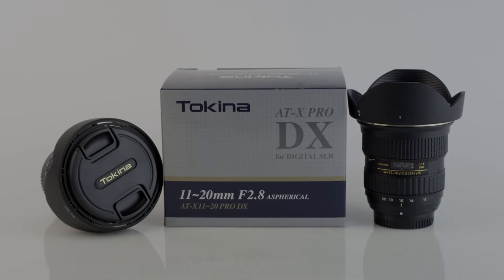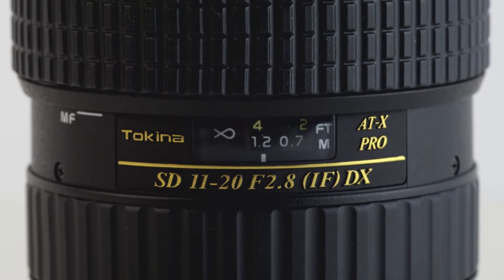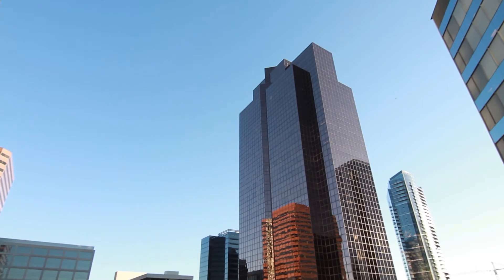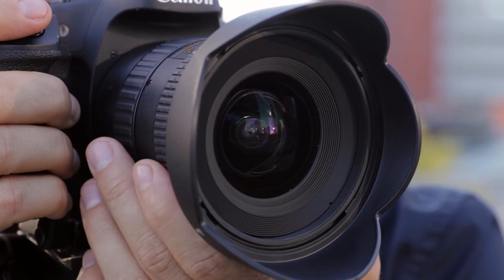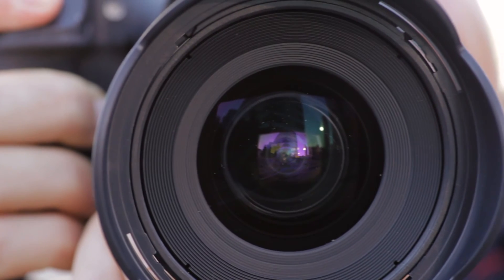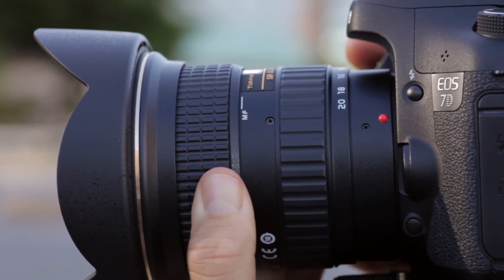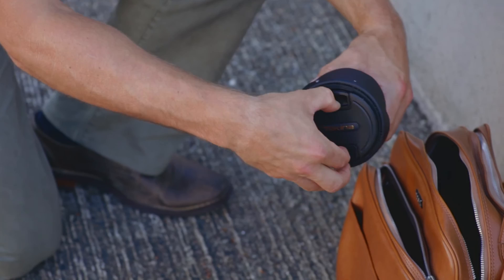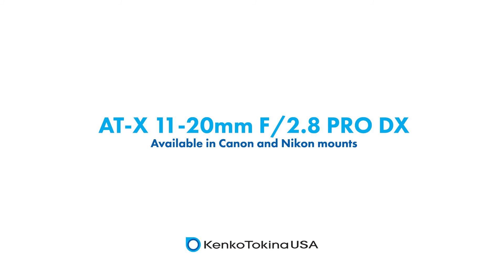Tokina AT-X 11-20mm F/2.8 DX lens Introduction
The Tokina AT-X 11-20mm F2.8 PRO DX ultra-wide angle lens features an expanded telephoto zoom range and improved optical performance. The lens is designed for use with Canon and Nikon DSLR cameras with APS-C (DX) sensors. Tokina adds to its family of fast-aperture wide-angle zooms focused on providing photographers professional quality optics and construction at an affordable price. The fast F2.8 aperture lens offers an equivalent 16.5-30mm* zoom range. The new proprietary optical design uses three aspherical lens elements (2 all-glass molded and 1 P-MO hybrid) to achieve superior contrast, sharpness, and correct for spherical aberrations. Additionally, Tokina uses three SD (super-low Dispersion, “FK01” and FK03”) glass elements to control chromatic aberrations. This compact ultra wide-angle zoom lens has a bright, constant F2.8 aperture making viewing and auto focus possible in low light situations but still maintaining portable size and weight. Tokina’s exclusive One-touch Focus Clutch Mechanism allows the photographer to switch between AF and MF simply by snapping the focus ring forward for AF and back toward the lens mount for manual focusing. The lens is also designed to stand up to the rigors of daily use by photographers in a wide variety of shooting conditions and environments.